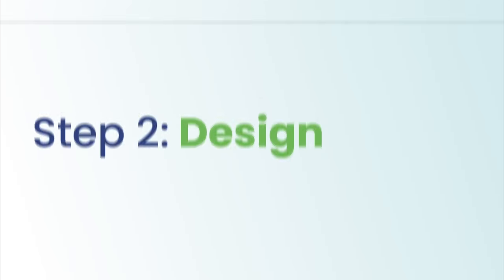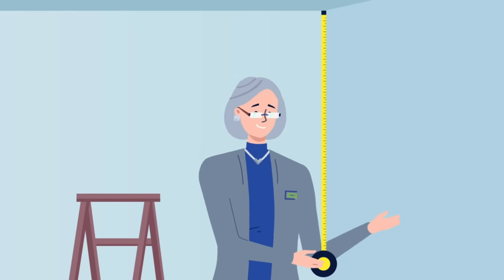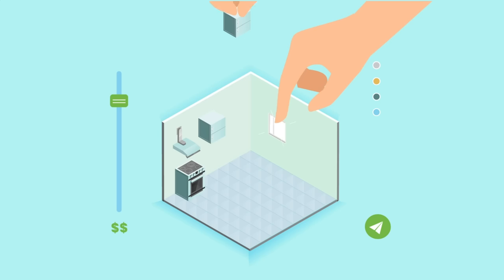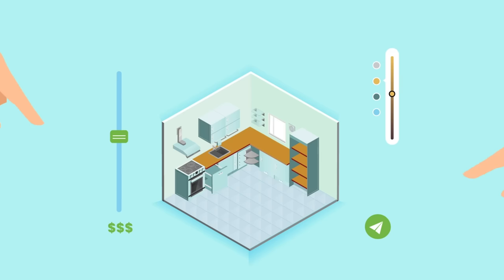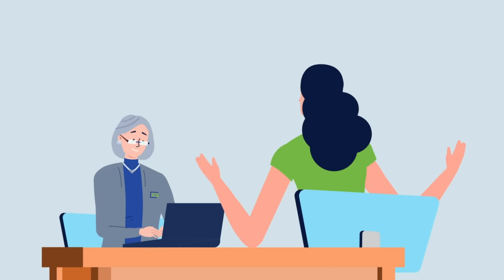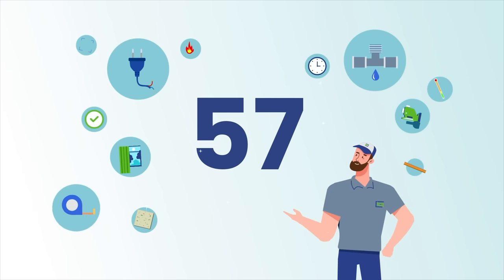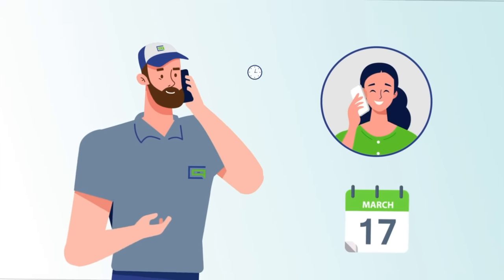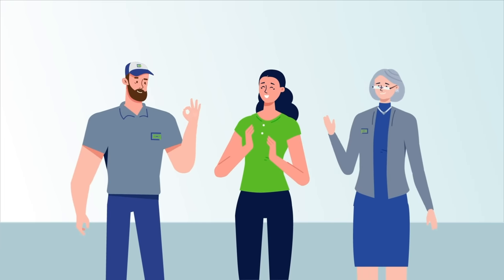Cabinet IQ's Three-Step Process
Learn more about all the steps of our customer-focused process here at Cabinet IQ.